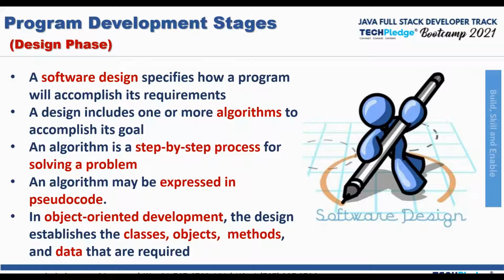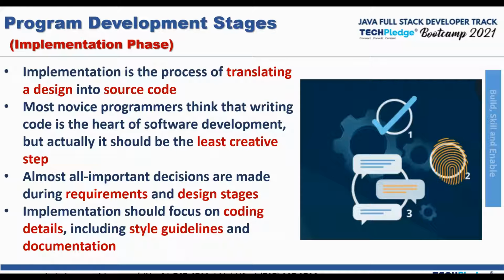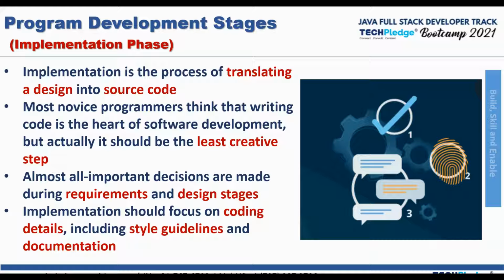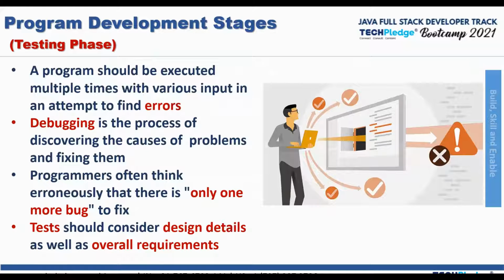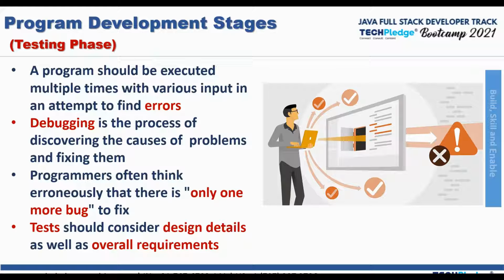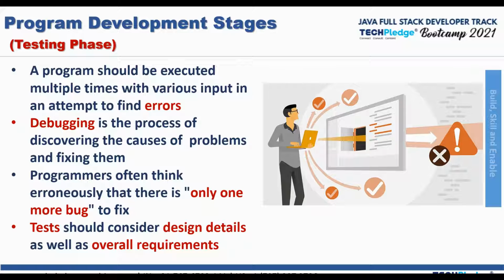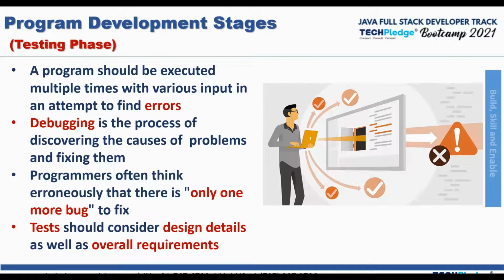Java Development Lifecycle Explained | Core Java Basics | Java Full Stack – Part 1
This video explains the Java Development Lifecycle and Program Development Stages,
which form the foundation of Core Java and Java Full Stack development.

This is Part 1 of the Java Full Stack learning series by Techpledge and is delivered
from a consultant-led perspective, focusing on real-world software development practices.

In this video, you will learn:
• What is Java program development lifecycle
• Different stages of Java program development
• How Java source code is compiled and executed
• Role of JVM, JDK, and JRE in Java development
• How these concepts apply in real-world applications

This video is ideal for:
• Java beginners
• Students learning Core Java
• Aspiring Java Full Stack Developers
• Software engineering students
• Professionals revising Java fundamentals

At Techpledge, we believe in training by consultants — not trainers.

📌 Next video: Java Conditional and Looping Statements (Part 2)